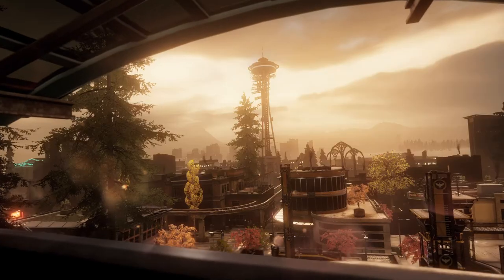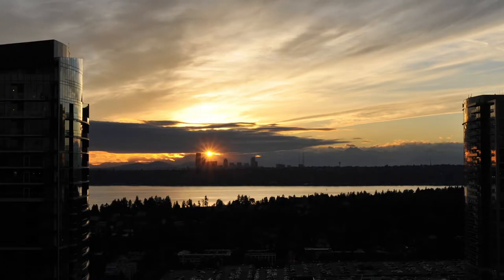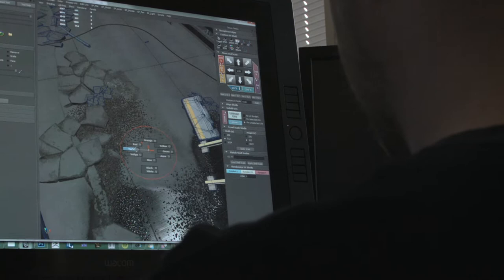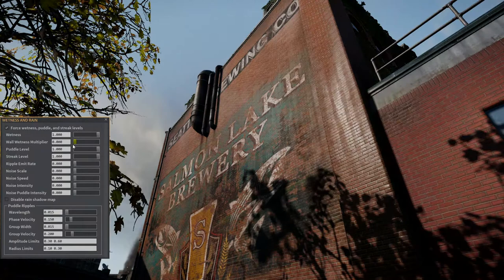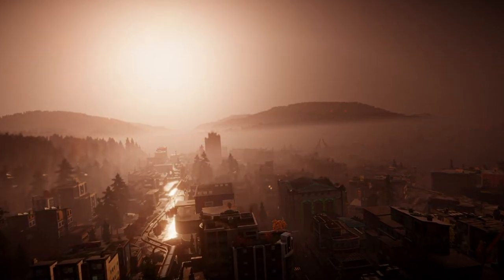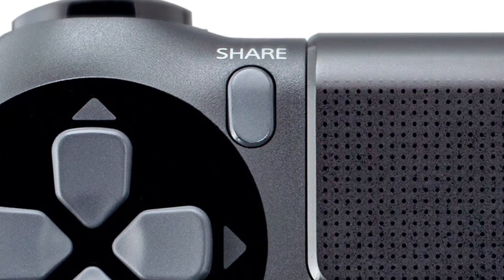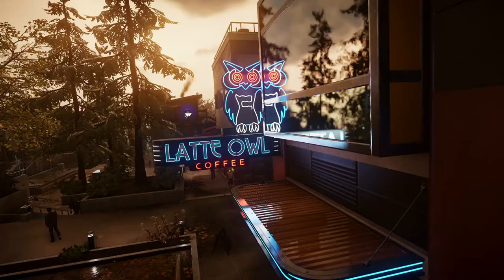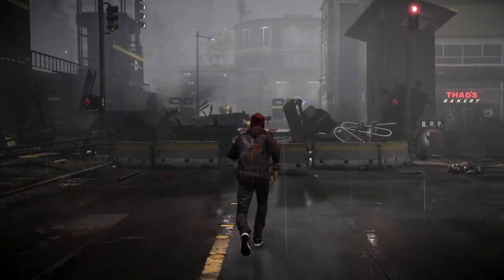inFAMOUS Second Son: Grafik- und Umgebungsüberblick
In diesem Video sprechen die Entwickler bei Sucker Punch über die Entwicklung von Seattle als Hauptort der Handlung von inFAMOUS Second Son.